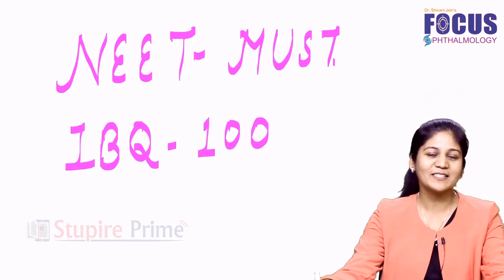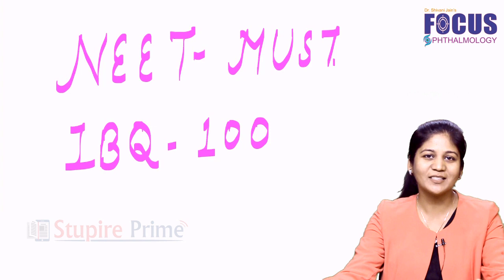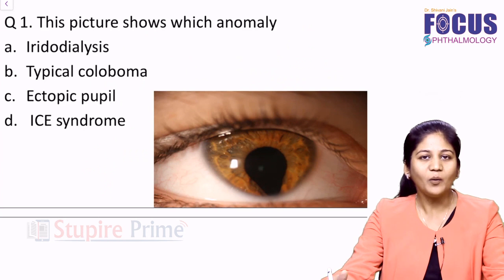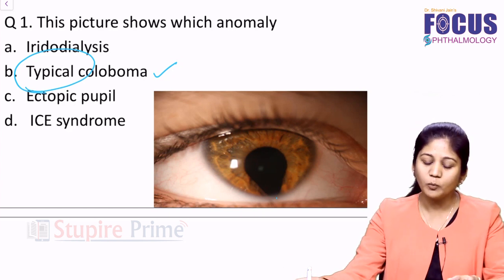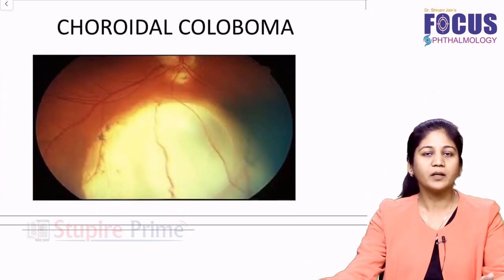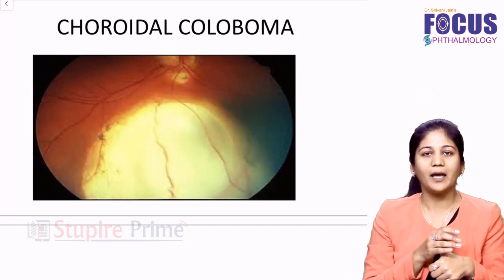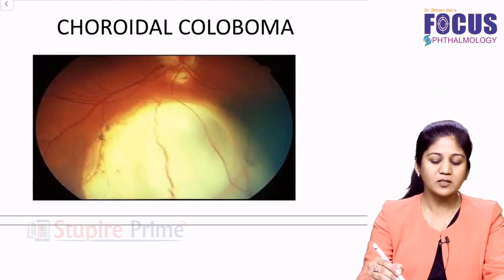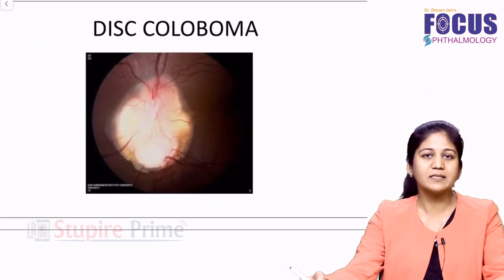Ophthalmology Image Based Questions by Dr. Shivani jain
Learn Image Based Questions with detailed explanation with Dr. Shivani Jain